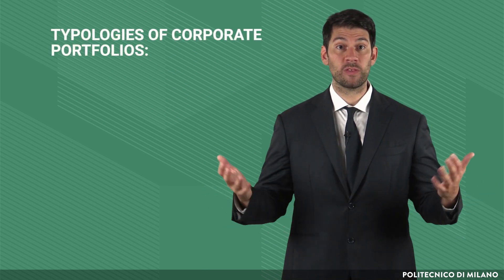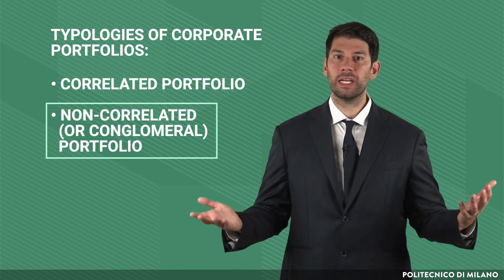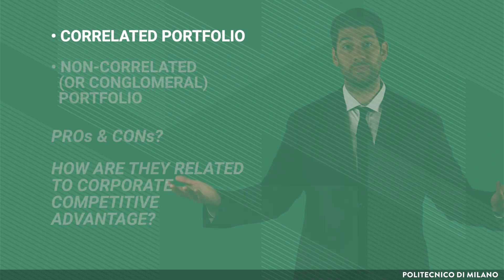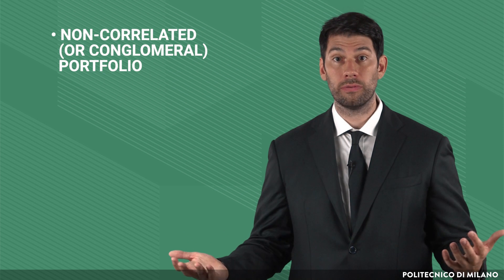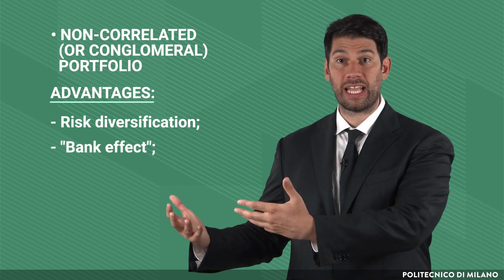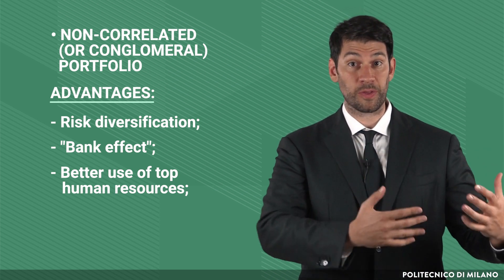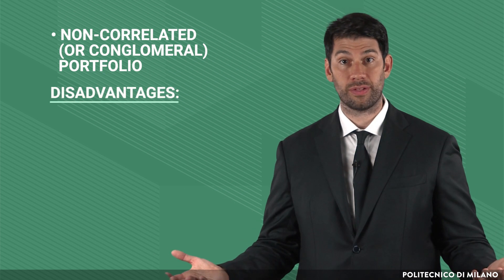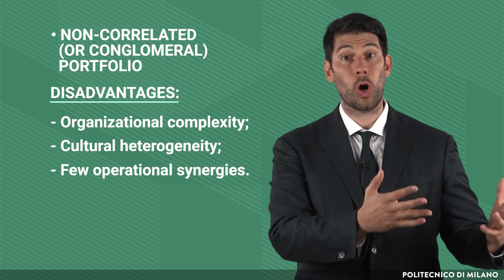Corporate competitive advantage: correlated vs non-correlated portfolios (Antonio Ghezzi)